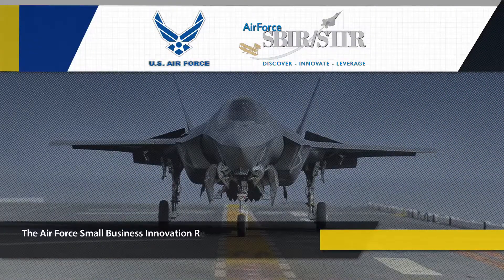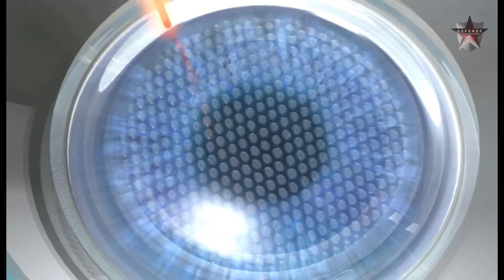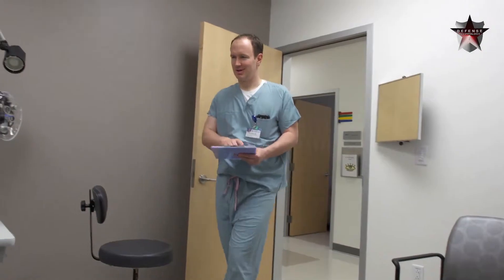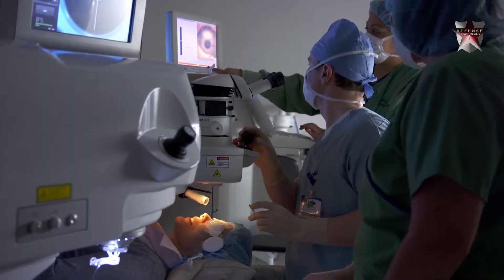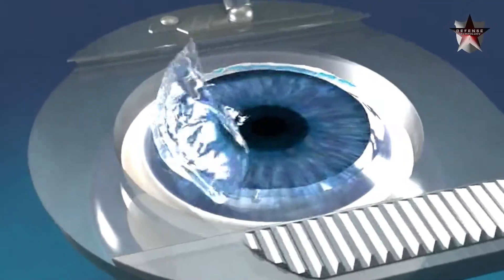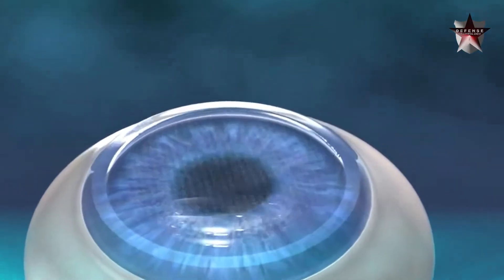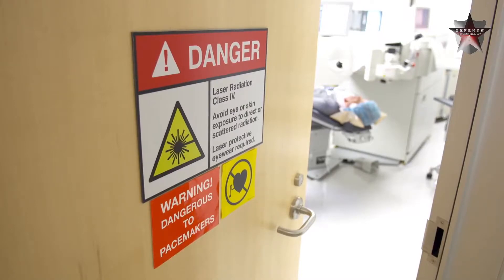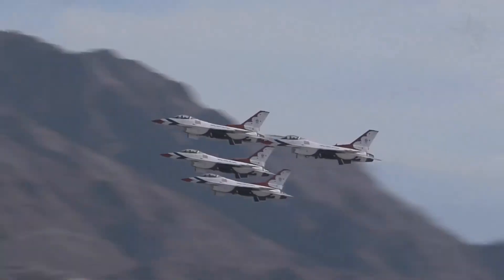Bladeless Corrective Eye Surgery - LASIK laser technology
the Air Force invested nearly $4 billion for LASIK laser technology

The most popular corrective eye surgery for conditions like farsightedness and nearsightedness is LASIK, or laser-assisted in situ keratomileusis. The procedure originally used a mechanical blade to cut a flap in the outer layer of the eye, which was then folded back to expose the underlying cornea. However, imprecise mechanical blades have been associated with LASIK complications such as uneven edges and incomplete flaps.

A bladeless system with a remote-controlled, high-precision laser to cut flaps, first developed and commercialized by IntraLase, has boosted the quality and safety of eye surgeries worldwide. Over 5 million surgeries and counting have been performed using the IntraLase system, and 75 percent of U.S. surgeons use a femtosecond laser for the majority of their LASIK cases.

LASIK laser technology is an example of the impact of the U.S. Air Force Small Business Innovation Research / Small Business Technology Transfer Program, which funds R&D by small businesses / cooperative R&D projects with small businesses and non-profit U.S. research institutions. The Air Force SBIR / STTR program focuses on projects and services with the potential to develop into a product for military or commercial sectors. From 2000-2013, the Air Force invested nearly $4 billion in these R&D projects. IntraLase received funding during this period to develop the femtosecond laser used in LASIK surgery.